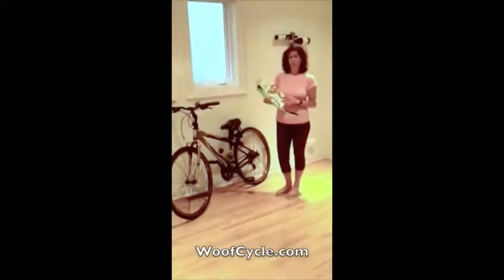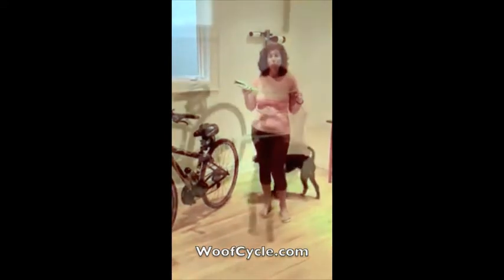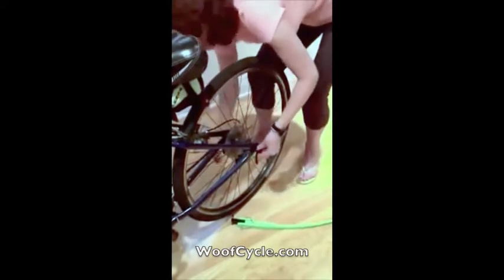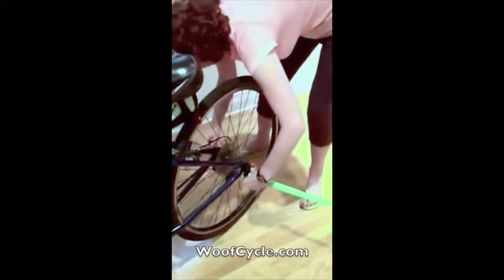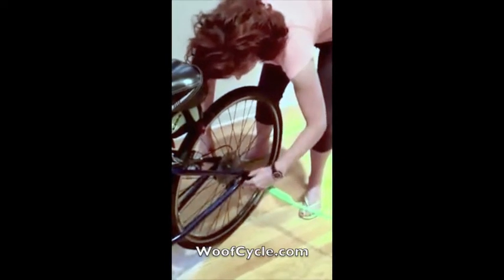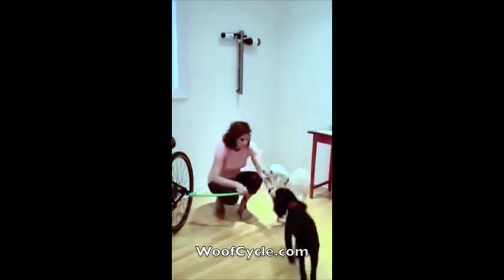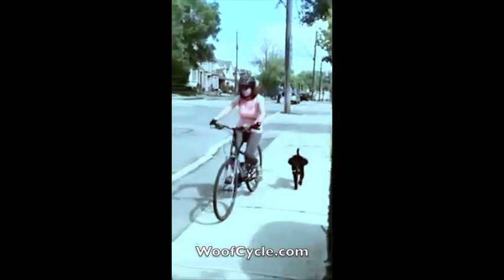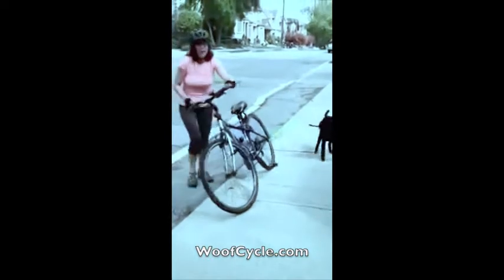Easy Installation - Woof Cycle Bike Trotter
How To Install Your Bike Trotter

Remove outer bolt from back axle of bike (preferably side opposite bike chain).

On the Bike trotter, remove quick connect pin (A) and separate bike attachment (B) from trotter bar (C) (See WoofCycle.com for Instructions Diagram).

Slide bike attachment over tire's axle and tighten outer bolt over it until secure.

Slide trotter bar over bike attachment and line up holes.

Make sure trotter bar curves towards rear of bike (flip bar if necessary).

Insert quick connect pin though holes and pull double wire over pin to secure it.

When not in use, the Bike Trotter can be rotated up for easy storage or removed by removing quick connect pin. Bike attachment can remain on bike.